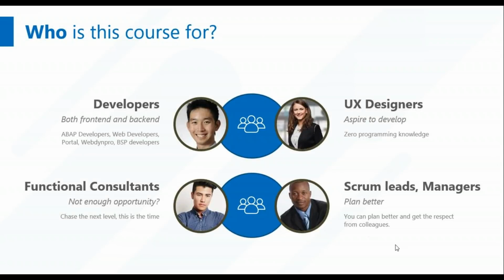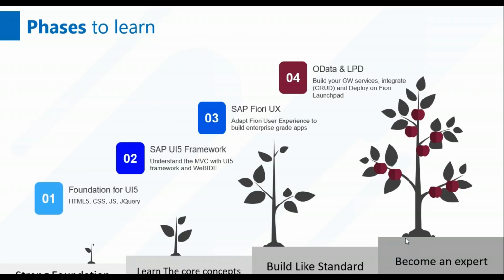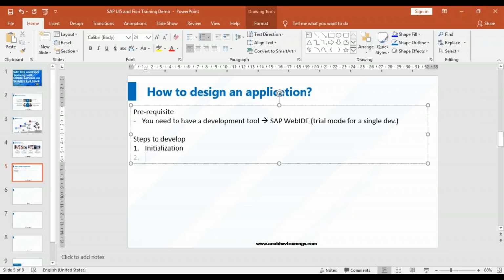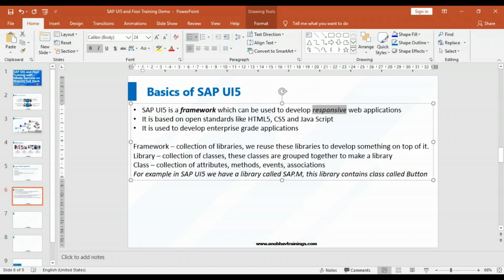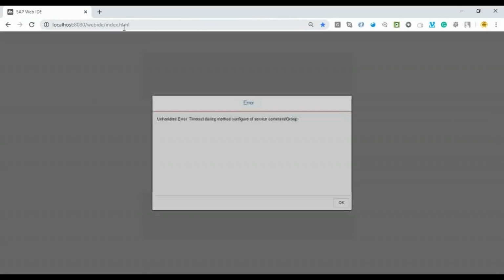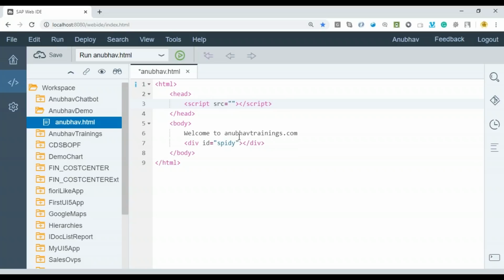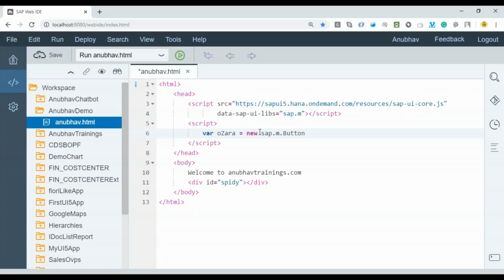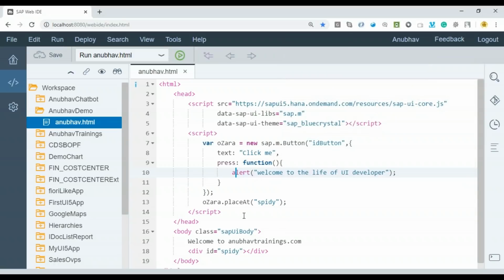SAP Fiori Training with OData on XML views with SAP WebIDE | UI5 training online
best sap ui5 and Fiori online training provided by Mr. Anubhav oberoy, the best online training on all latest technologies like sap fiori, sap cloud platform, sap webide full stack, sap abap on hana, sap s4 hana, sap ui5, sap gateway and odata services, abap on cloud

never learn from a trainer who teaches copy-paste of code. this Fiori training session is also designed for abap developers to learn the basics html5, css, java script and jquery.
we cover all the core concepts of sap ui5 and fiori in the online tutorial mode. also, the instructor-led live training is available.

ui5 training in USA, ui5 training online ui5 training in Bangalore ui5 training videos
sap fiori training material pdf sap fiori training in India